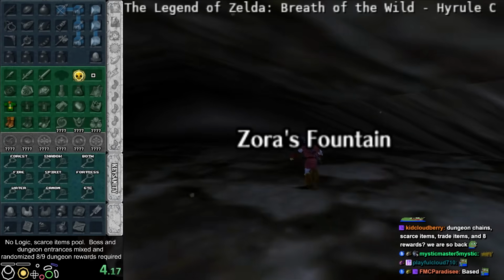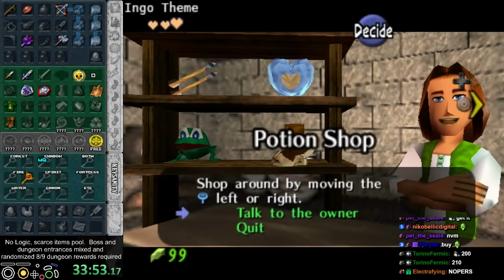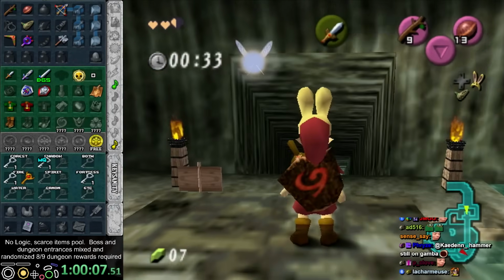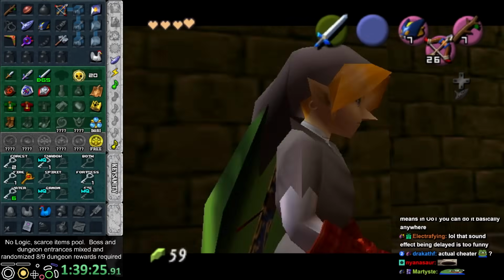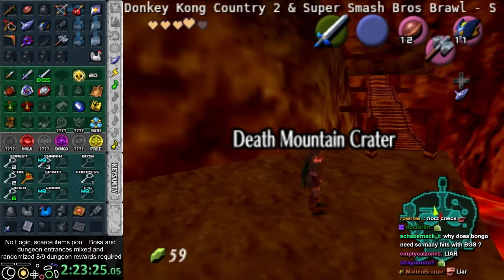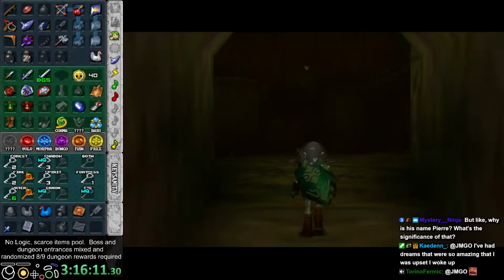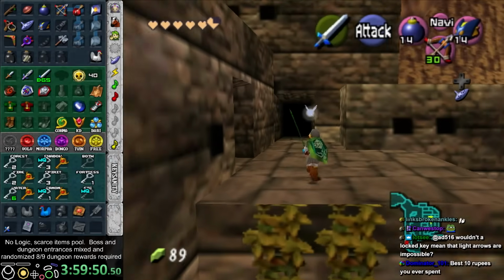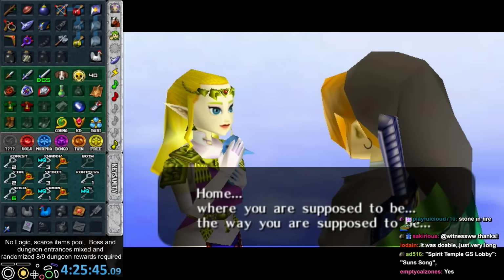I Made the Randomizer Settings Even Harder